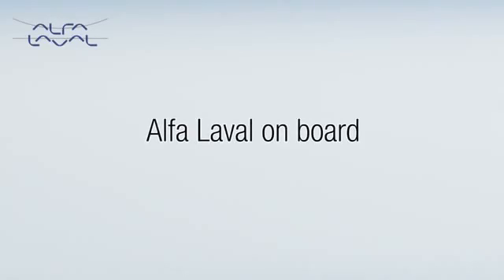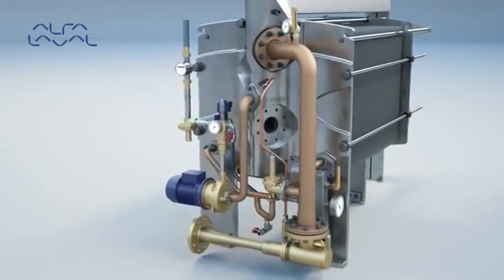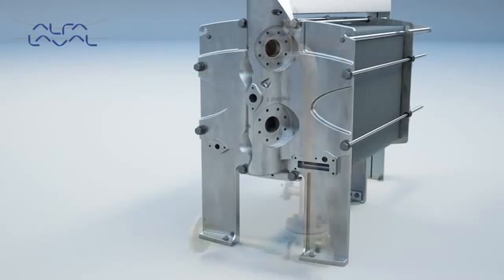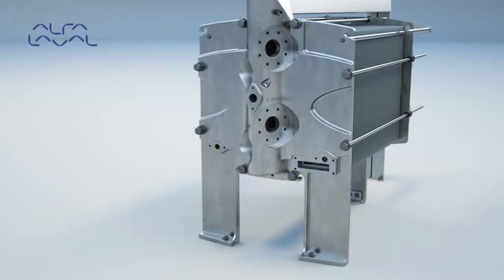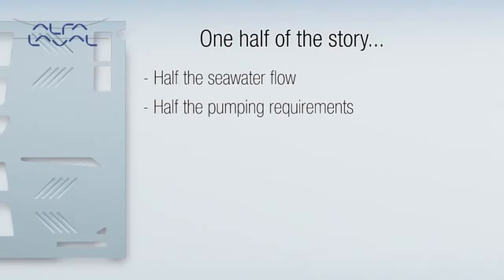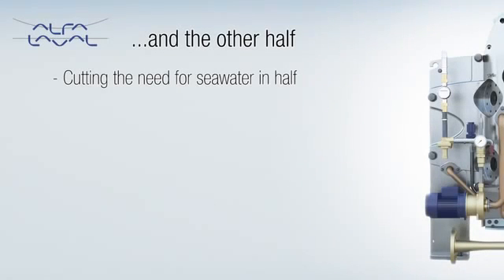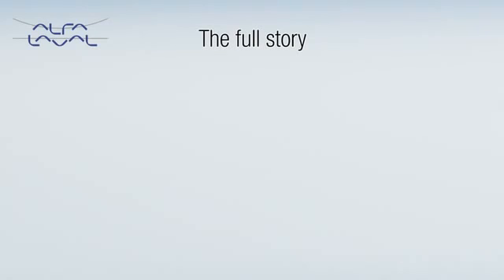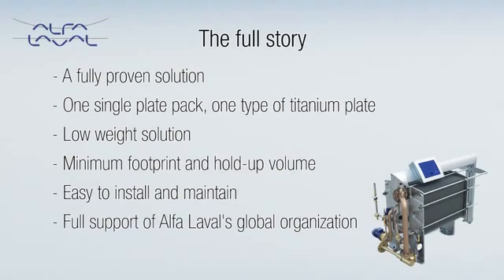Alfa Laval AQUA freshwater generator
The AQUA freshwater generator from Alfa Laval is a major leap forward in freshwater generation technology. Because it utilizes only half as much seawater as other freshwater generators, it requires only half the pump capacity and half the pumping energy. This is achieved through pioneering plate technology, in which the whole distillation process is handled in a single plate pack and with one type of titanium plate. AQUA is easy to install and maintain, and its capacity can often be expanded with the help of additional plates.